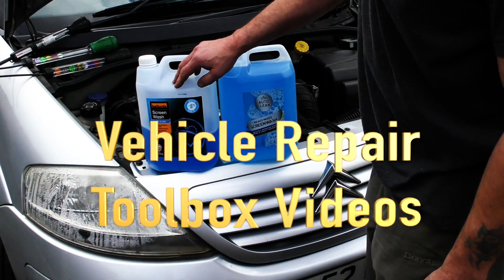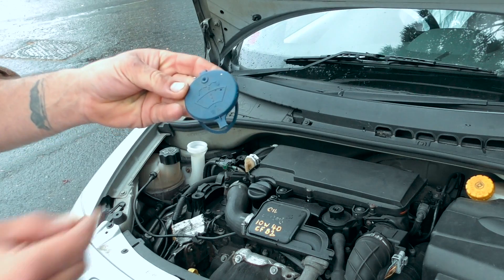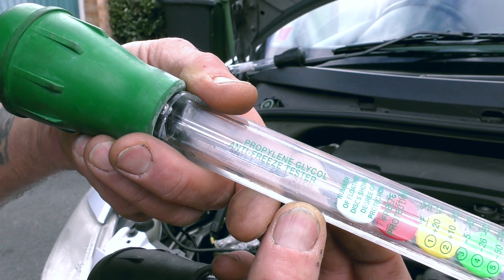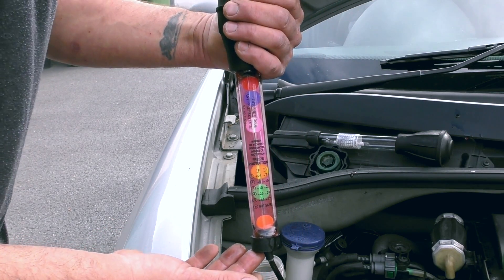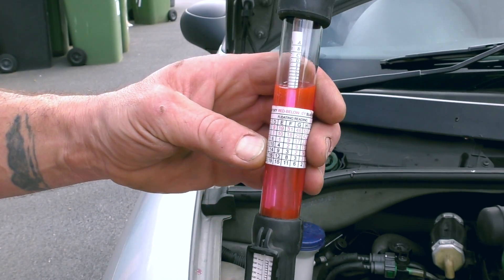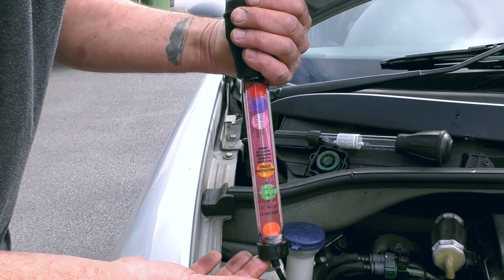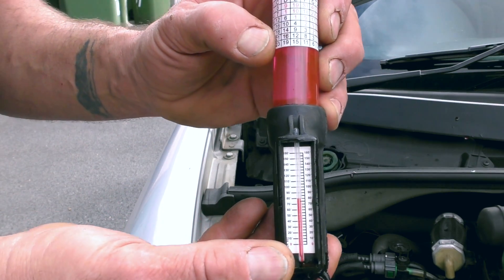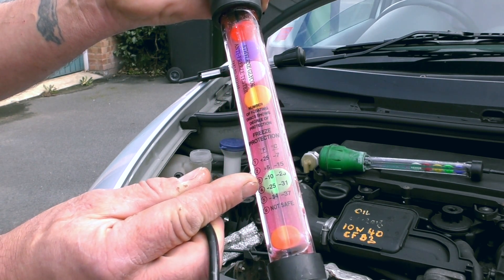Back To Basics - Testing Antifreeze With Your Floating Balls?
Winters coming. Anti Freeze Coolant should be at 50% mix all year around but some just top up with water diluting the mixture. It is important to keep the freezing protection up so it is worth checking once in a while, especially near winter to ensure your engine is protected when we have a snap freeze.